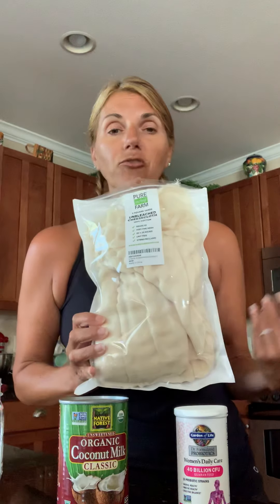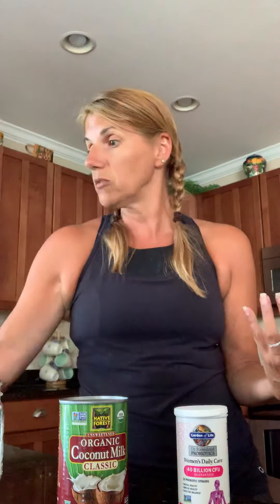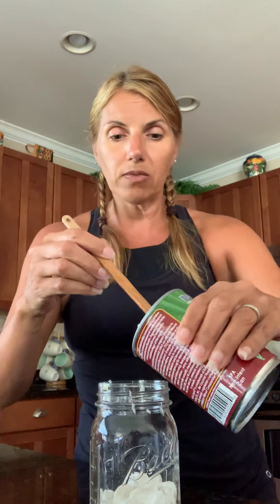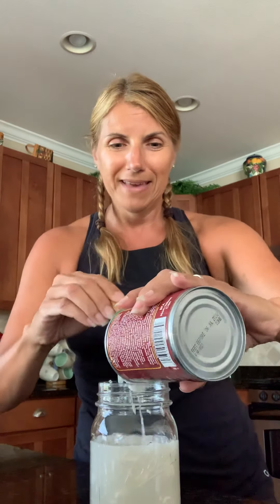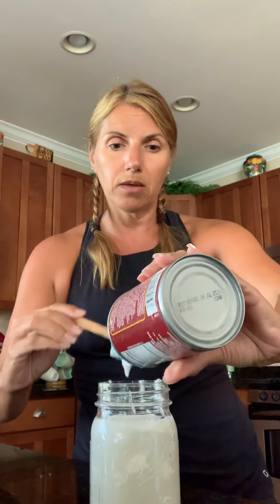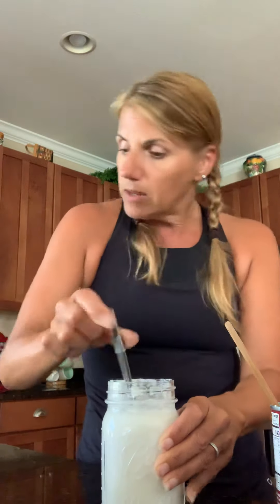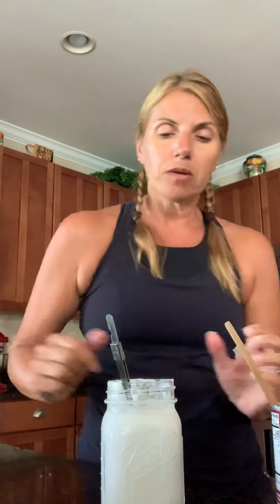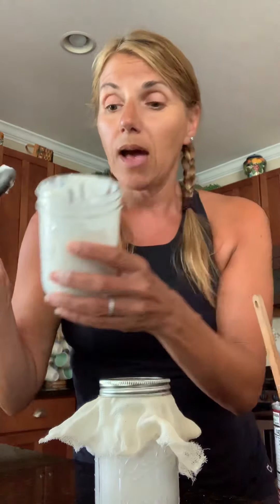Coconut Yogurt - 2 Ingredients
Super simple and super clean coconut yogurt